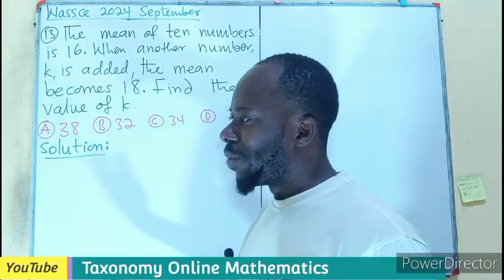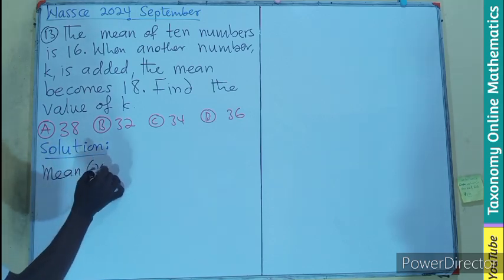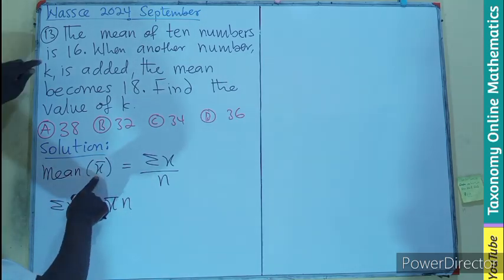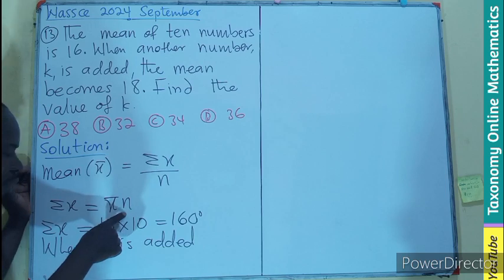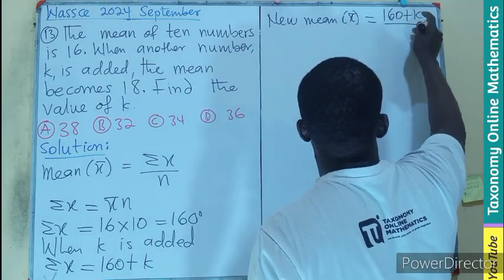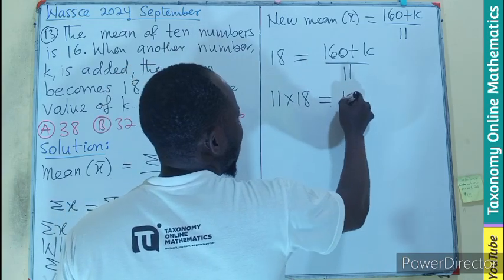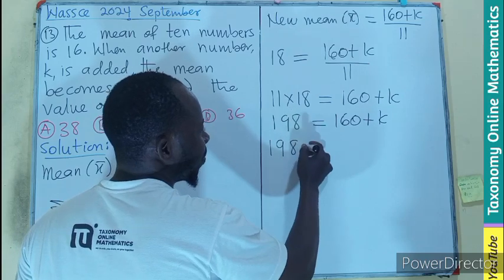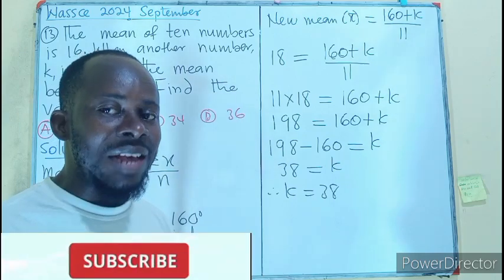September 2024 WASSCE Objective Test Question No. 13 on Statistics (Mean of Set of Numbers)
Welcome to our comprehensive tutorial on solving Question No. 13 from the September 2024 WASSCE Objective Test! In this video, we dive into the essential topic of Statistics, specifically focusing on how to calculate the mean of a set of numbers.

What You’ll Learn:

The definition and importance of the mean in statistics.
Step-by-step instructions to calculate the mean.
Practical examples to solidify your understanding.
Common mistakes to avoid when finding the mean.

This tutorial is perfect for WASSCE candidates looking to strengthen their grasp of statistics and boost their exam performance. Whether you’re a student or a teacher, this video will provide valuable insights and techniques to tackle similar questions with confidence.